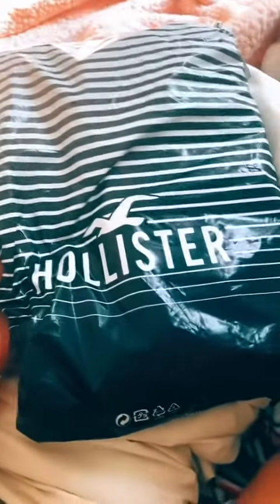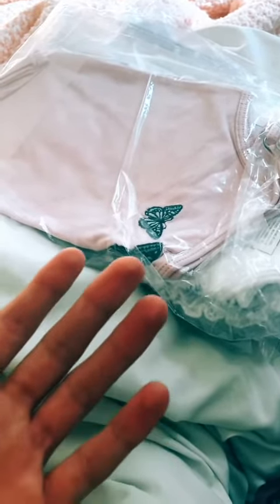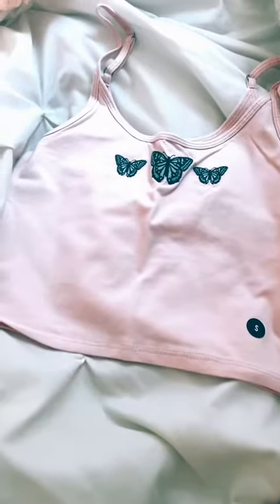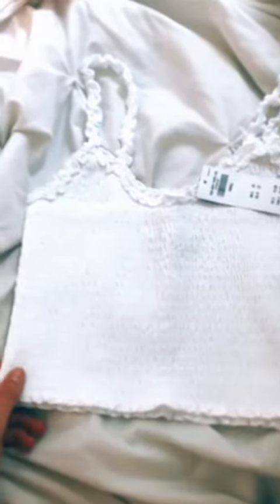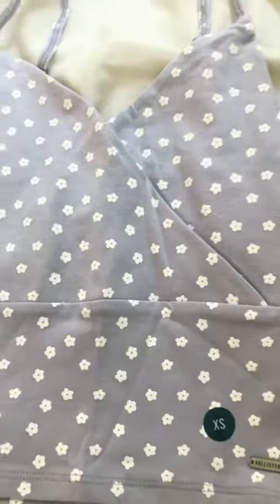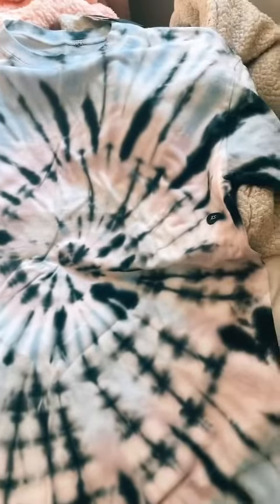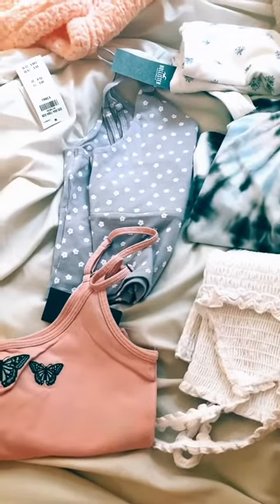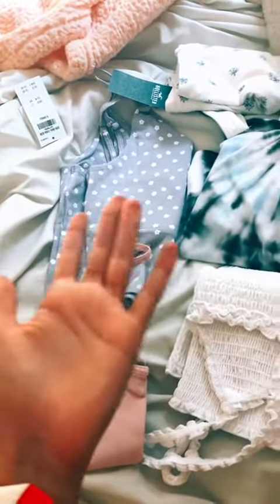Haul Day Tiktok preppy haulz0